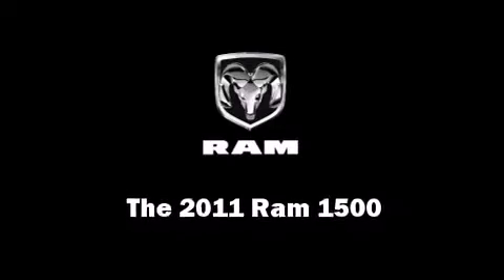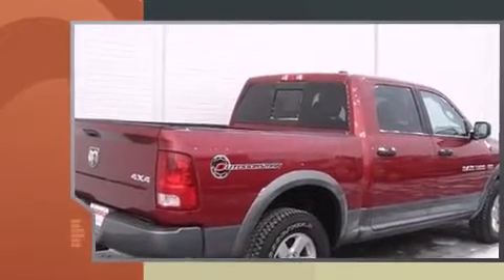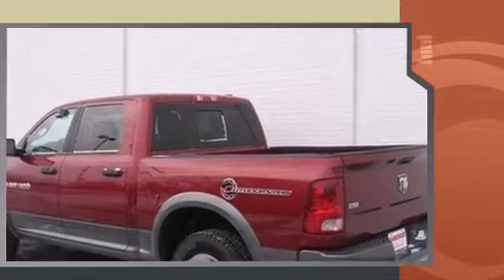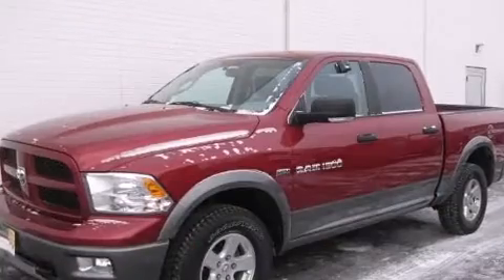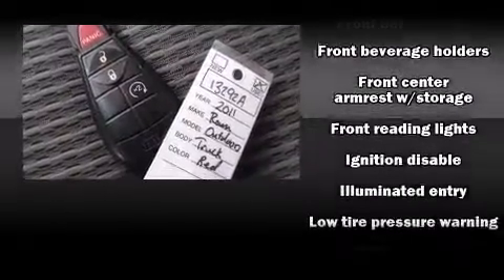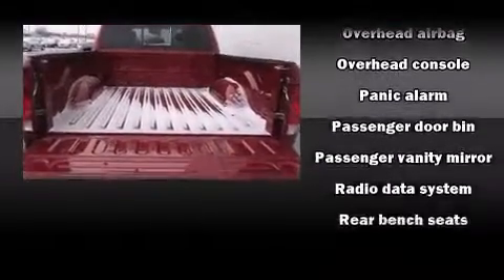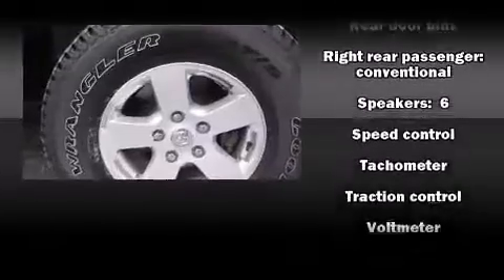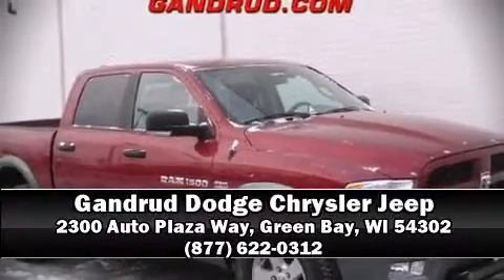2011 Ram 1500 SLT in Green Bay, WI 54302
With just over 35,000 miles on the odometer, this truck stands out from the crowd, boasting a diverse range of features and remarkable value! It features four-wheel drive capabilities, a durable automatic transmission, and a powerful 8 cylinder engine. It's equipped with tons of terrific amenities, but it won't break your budget. Such as remote keyless entry, delay-off headlights, a tachometer, a trip computer, a rear step bumper, tilt steering wheel, cruise control, and air conditioning. Take assurance in side curtain airbags, providing head protection in the event of a severe collision. A Carfax history report indicates just one previous owner. We have a skilled and knowledgeable sales staff with many years of experience satisfying our customers needs. They'll work with you to find the right vehicle at a price you can afford. Come on in and take a test drive!